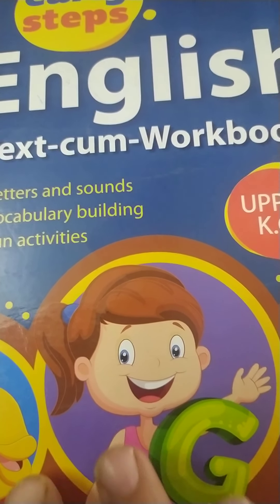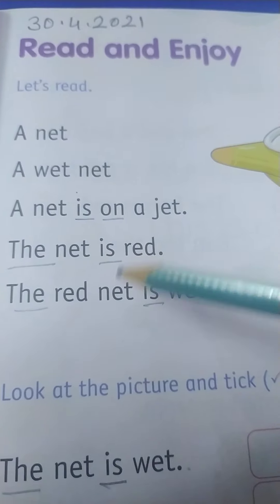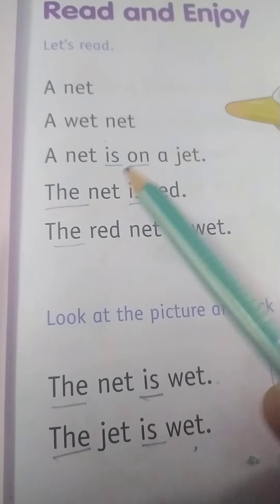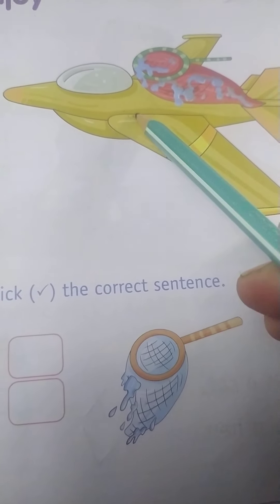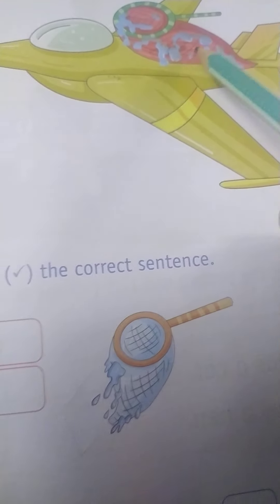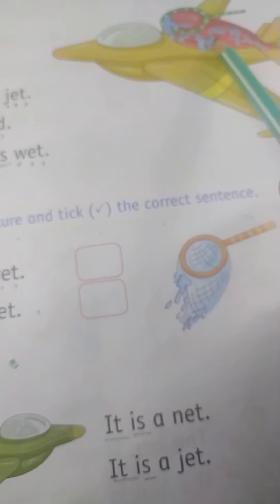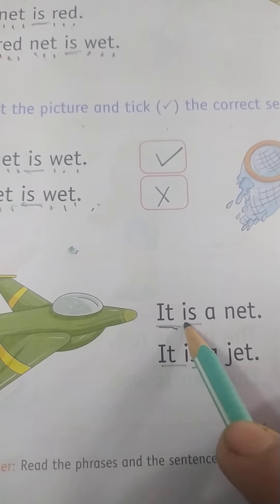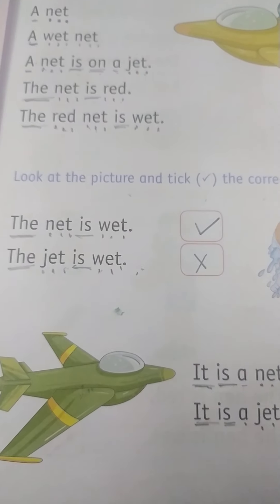Comprehension of 'e' sound words.